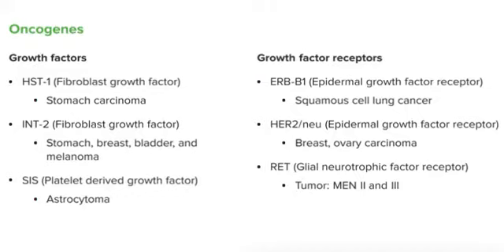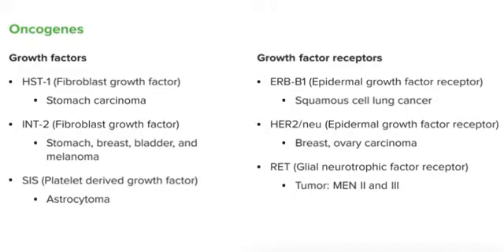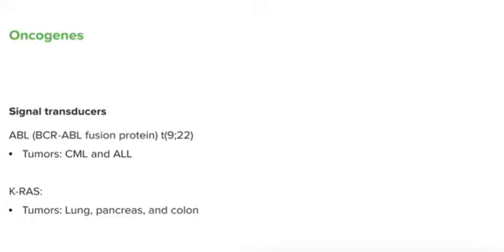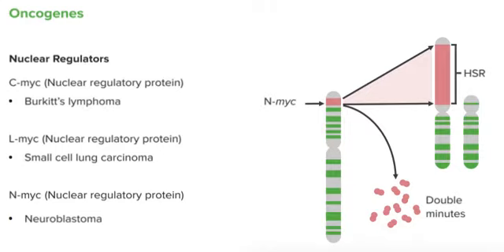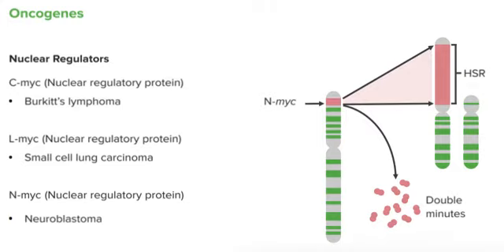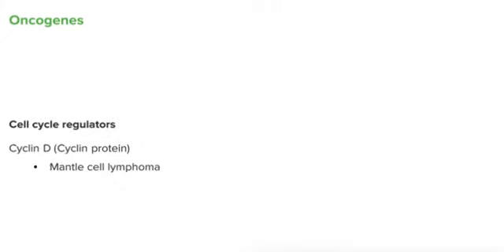Henry Lau, 刘宪华, 헨리, 劉憲華 ECFMG/USMLE step1 美国医师资格考试Oncogenes – Carcinogenesis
Oncogenes – Carcinogenesis